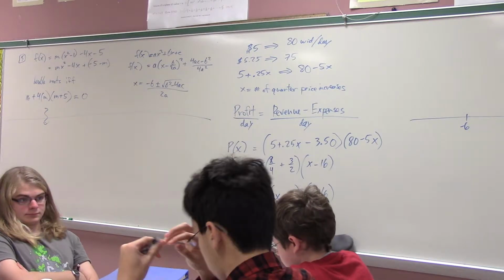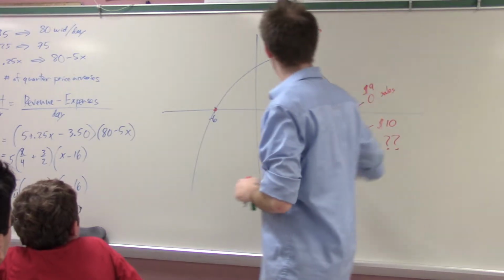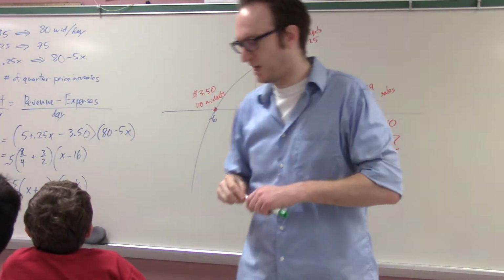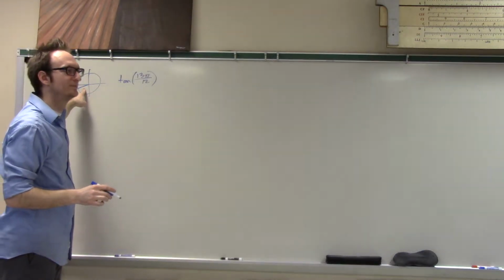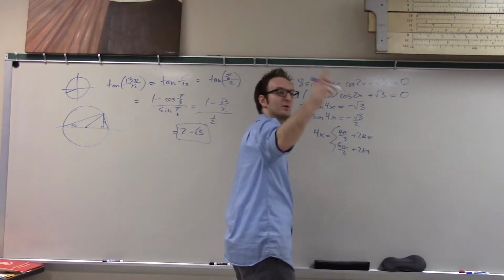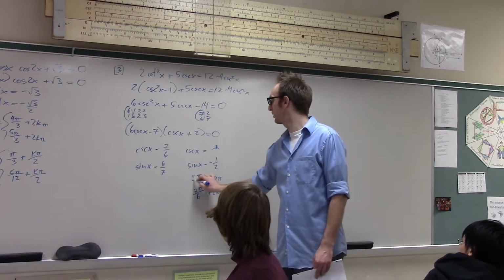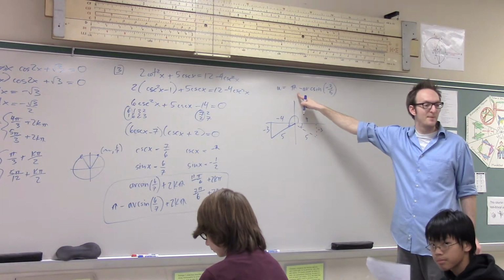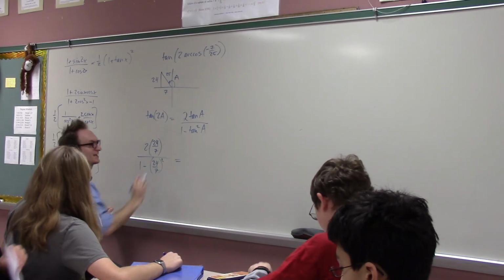Functions - Rose - UMD Math Comp Rd. 2 Makeup Lecture - 12/3/14 - Part 3 of 3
Functions - Rose - Blair - MBHS - UMD Math Competition Round 2 Makeup Lecture - 12/03/14 - Polynomials - Part 3 of 3